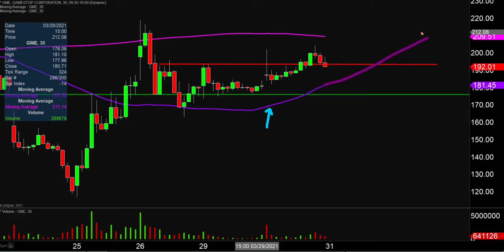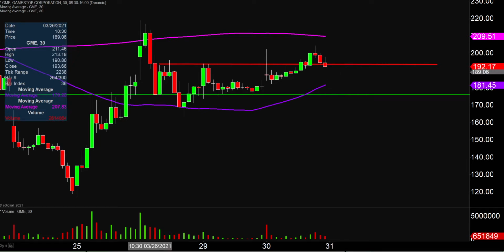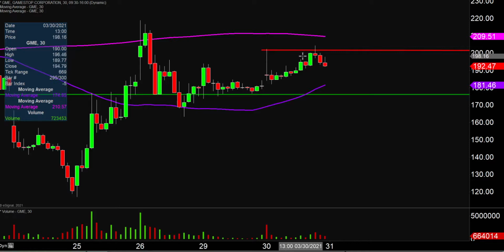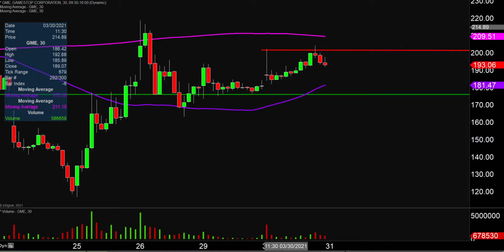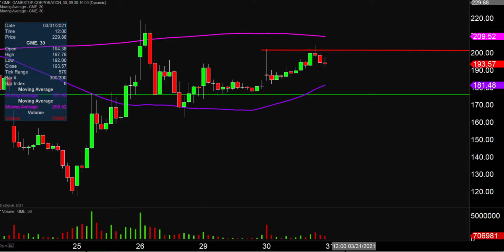GameStop Corp. - GME Stock Chart Technical Analysis for 03-30-2021